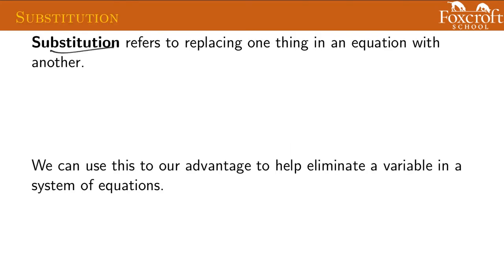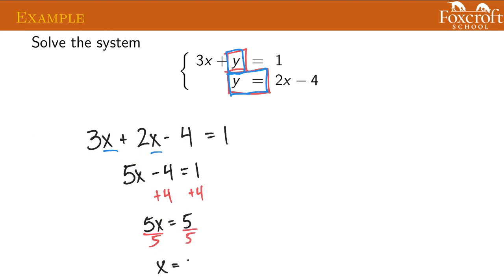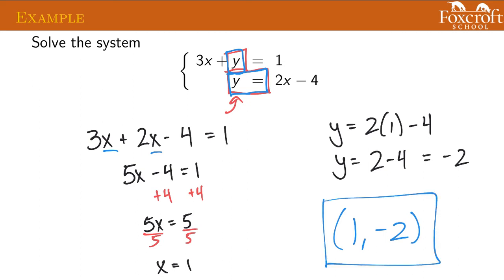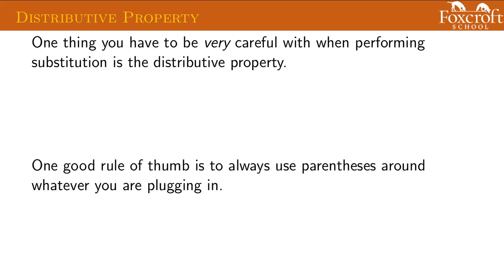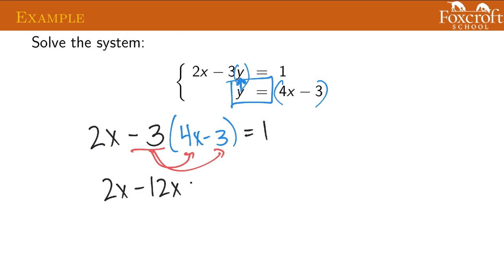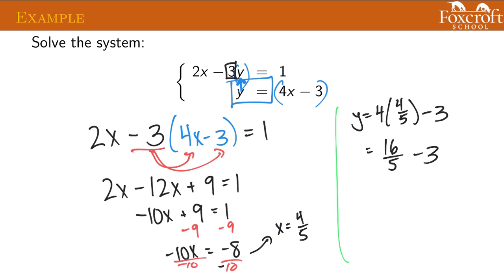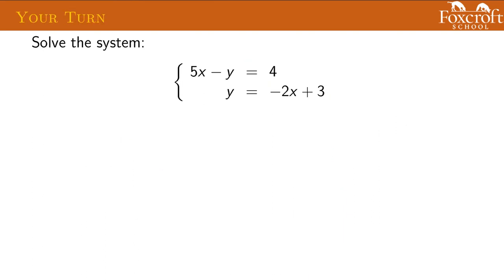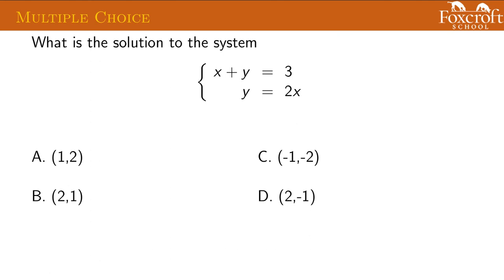1.13 Substitution Method, Part One